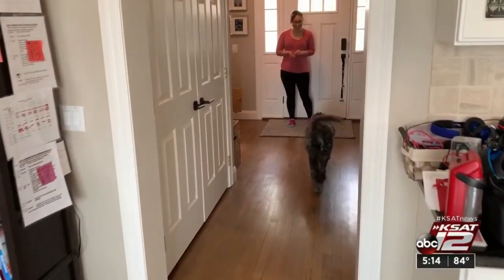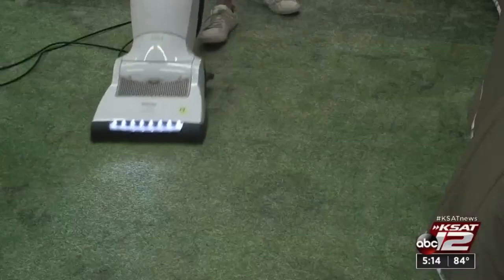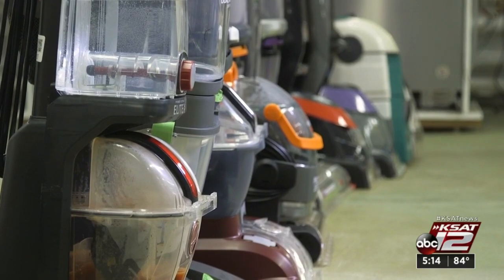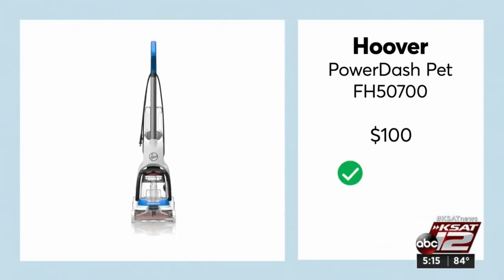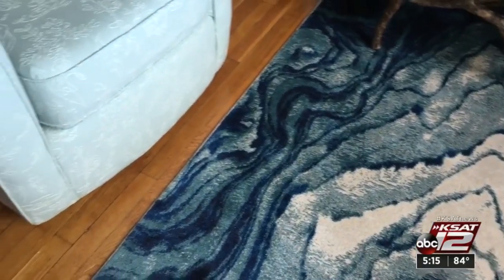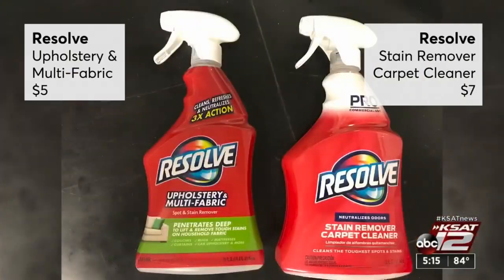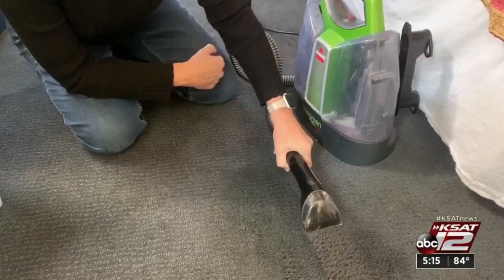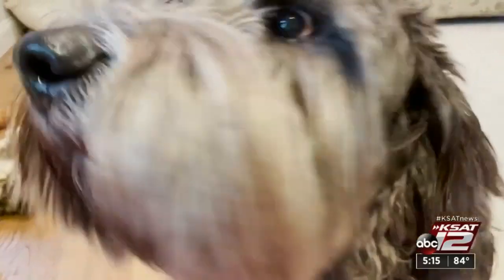Which carpet cleaner works best?